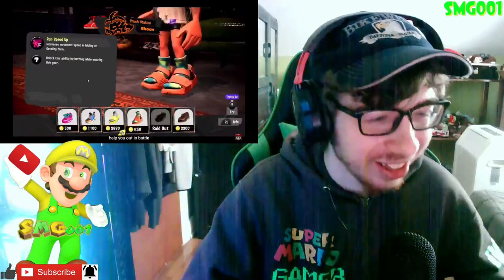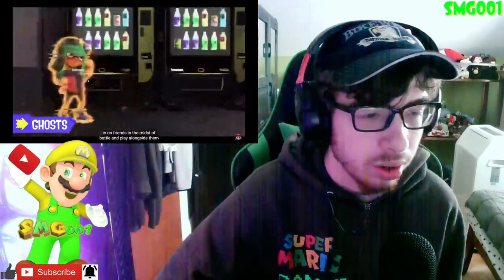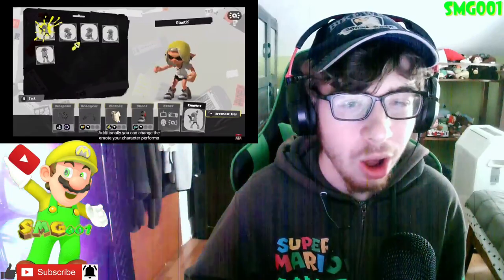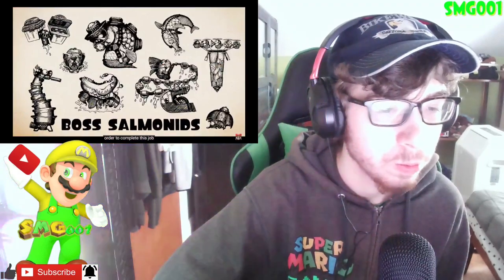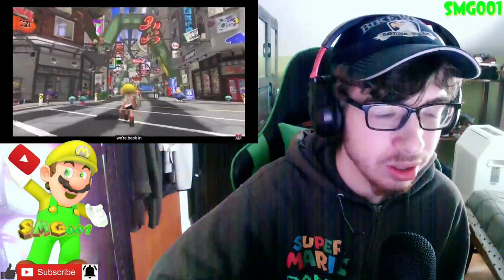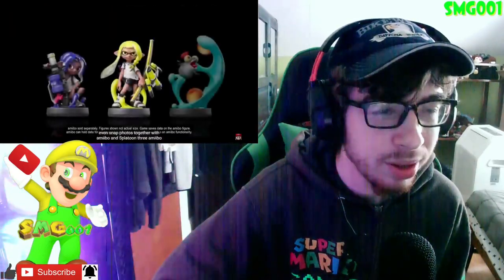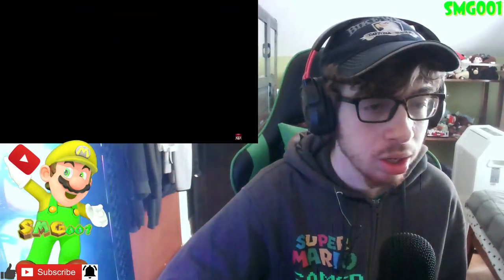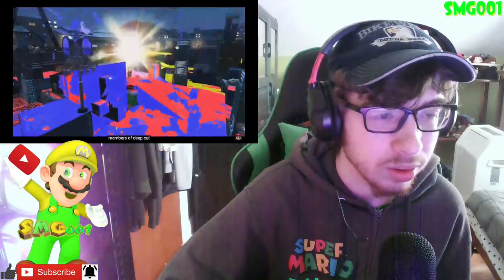Splatoon 3 Direct Reaction! | NOW'S YOUR CHANCE TO BE A [[BIG SHOT]] | SMG001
NOW'S YOUR CHANCE TO BE A [[SQUID KID!]]

SMG001 Reacts #1555

-My name is Nick or SMG001 and I'm 19 years old. I do lots of gaming videos and reaction videos. I also do other stuff, too! If you like mostly reaction videos and gaming, you've come to the right place!

Channel Members:
~greensundae

Thanks! I love you guys so much!
-SMG001, 2022